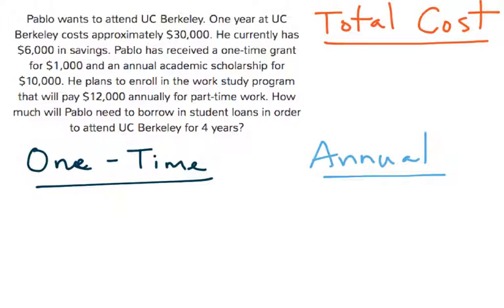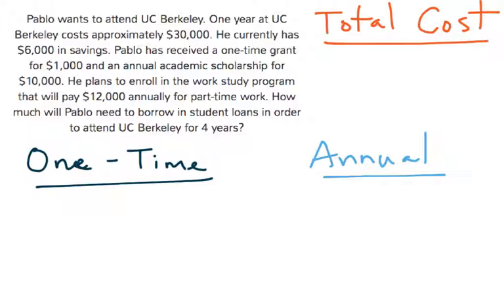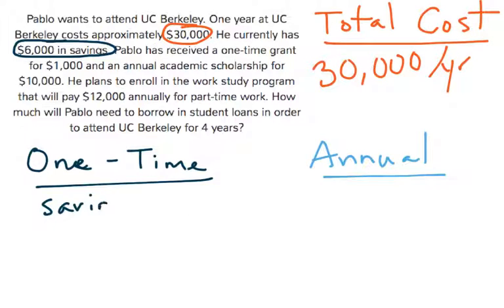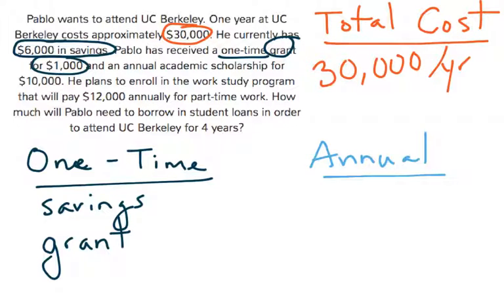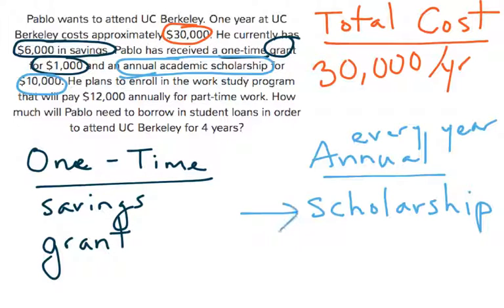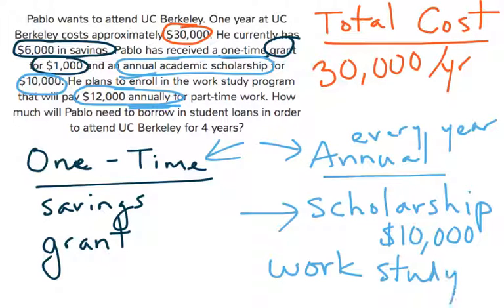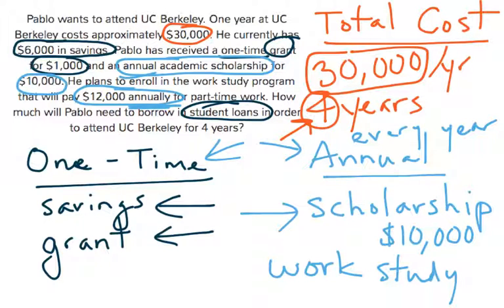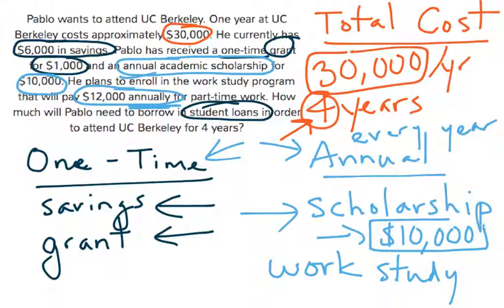[6.FL.7-1.0] Paying for College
Explain various methods to pay for college, including through savings, grants, scholarships, student loans, and work-study.